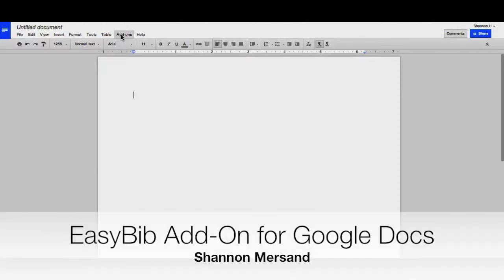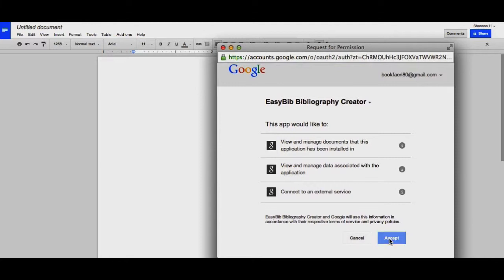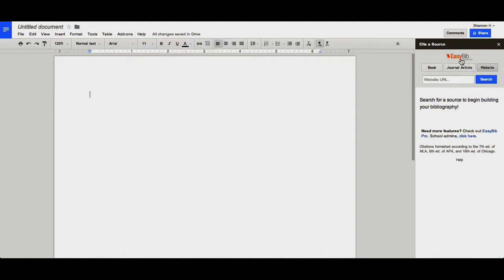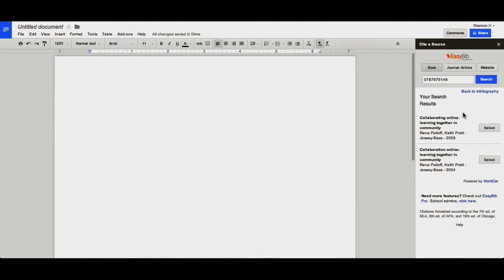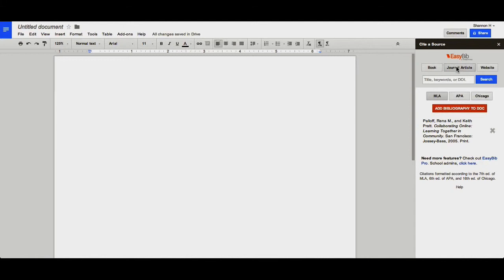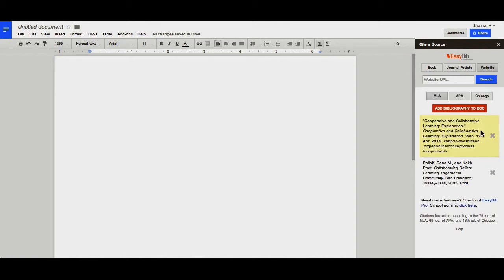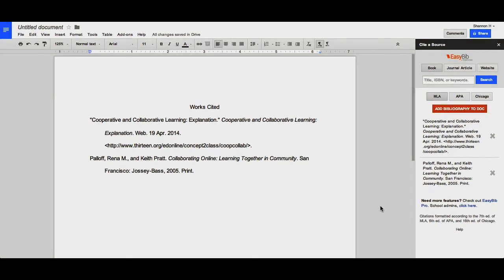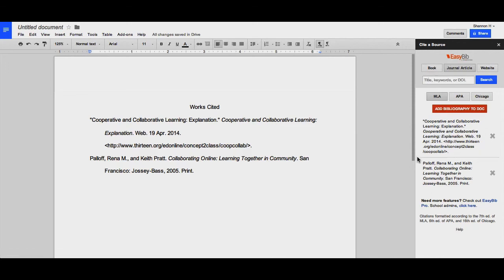EasyBib Add-On for Google Docs